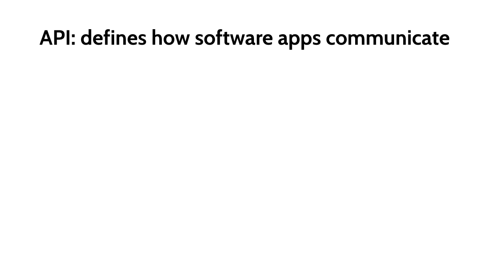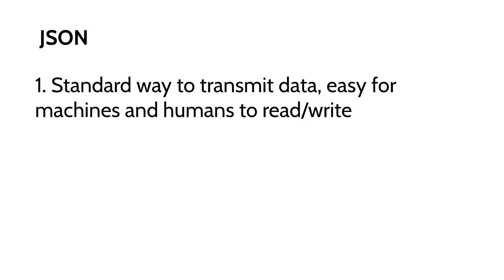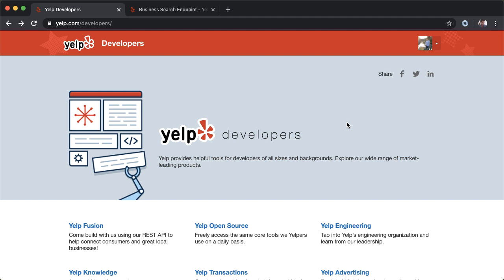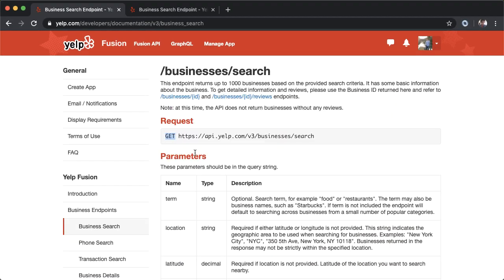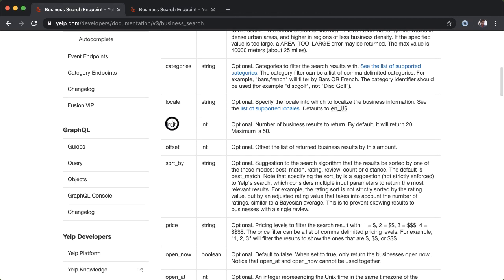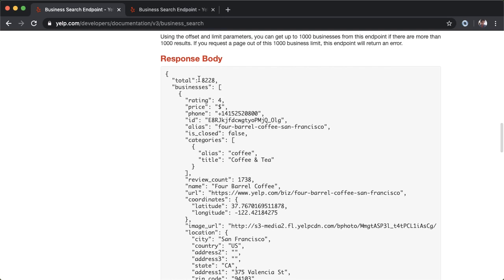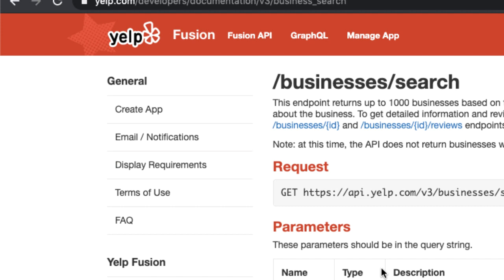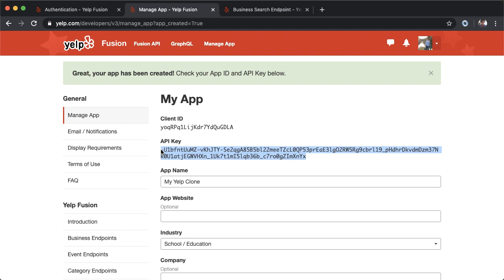Build a Yelp Clone in Android Ep 2 Yelp API- Retrofit Networking in Kotlin Android Studio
This video (episode 2 of 6) sets up the Yelp app and discusses the background for how we plan on using it. Coding starts in the next video!

We're going to use the business search API that Yelp exposes in order to find delicious avocado toast in New York. In this video, we'll look at the  API docs and create an API key which we'll need to pass when requesting data from Yelp.

The concepts we cover in this video:
➤ APIs and CRUD operations (we're doing GET requests)